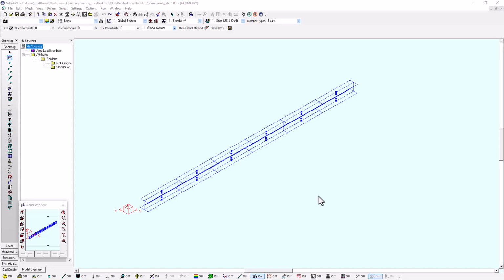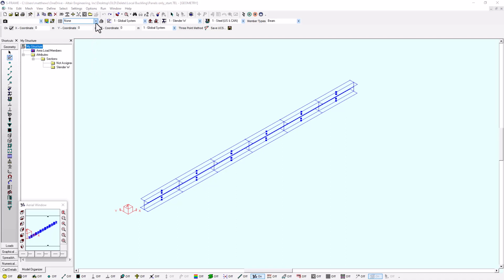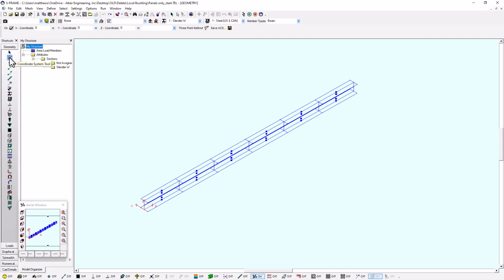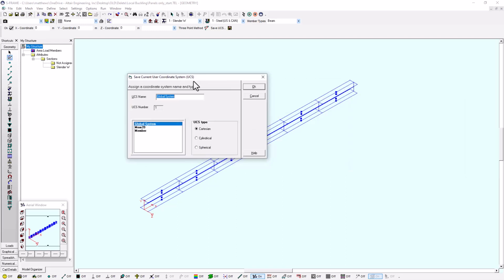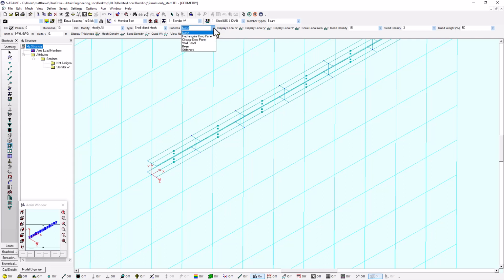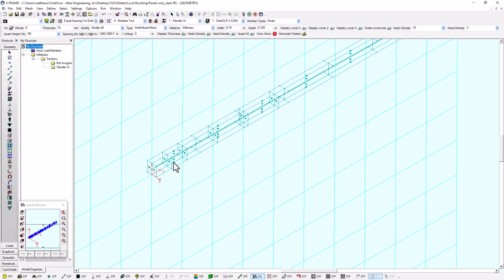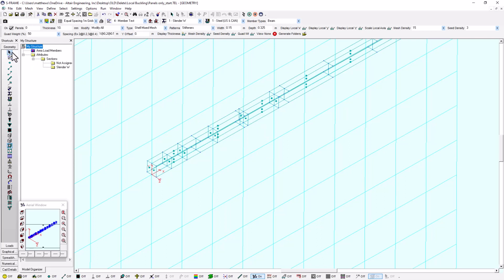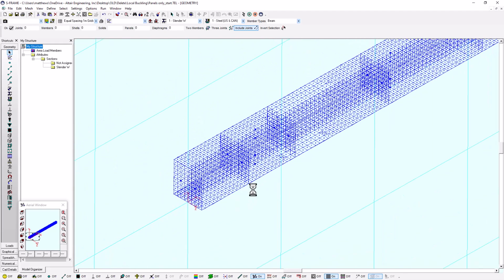How to add Stiffeners to your beam in Altair S-FRAME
S-FRAME includes a handy tool for quickly creating stiffeners in your 2D element model to increase the resistance of your element without extra modeling effort.